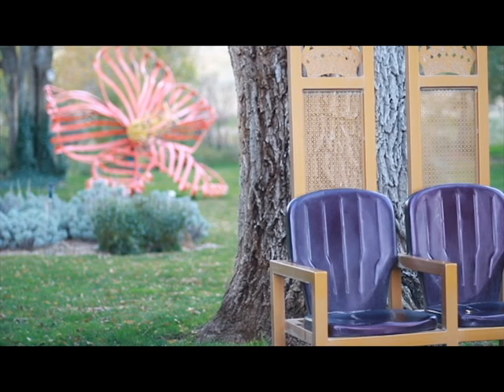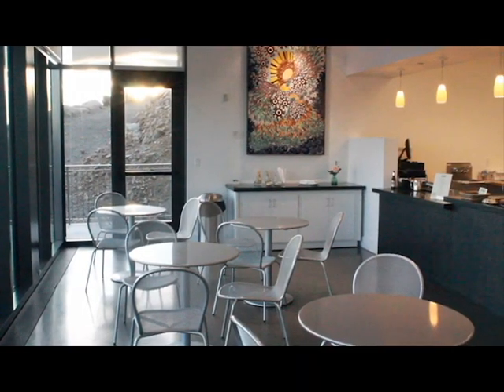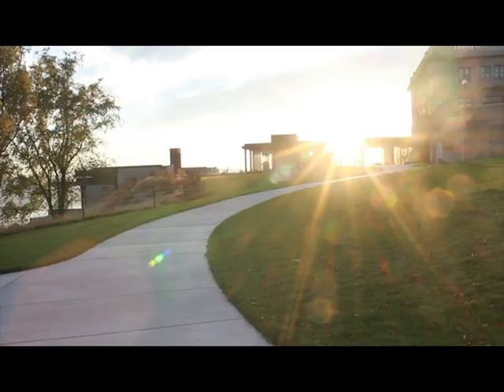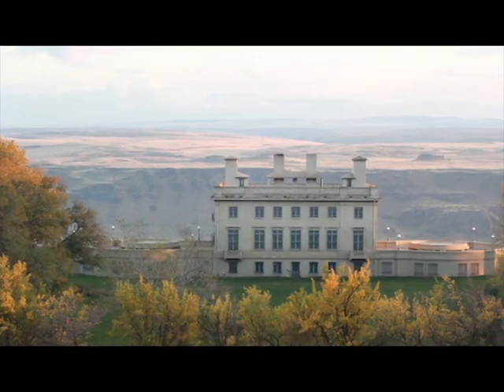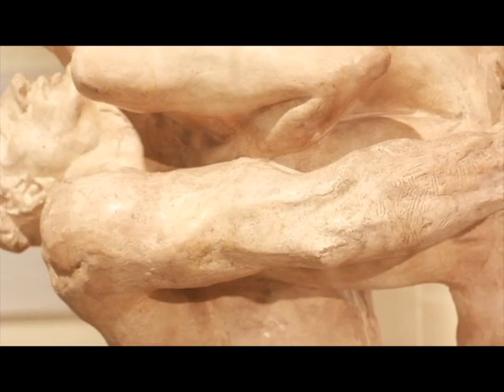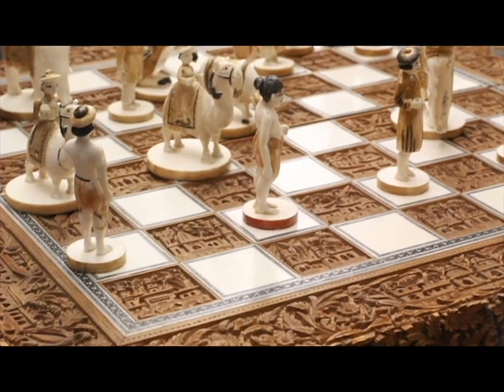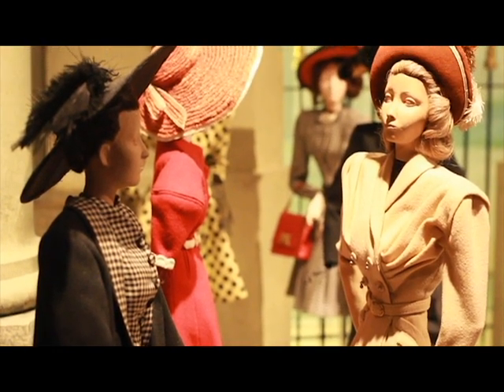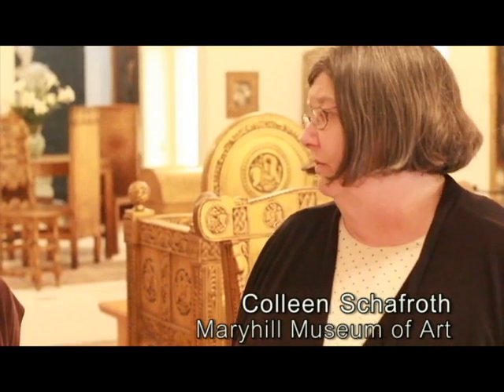Maryhill Museum of Art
Produced for Oregon Lifestyles TV.  The Maryhill Museum of Art sits gracefully overlooking the Columbia River and is full of beautiful works of Art.